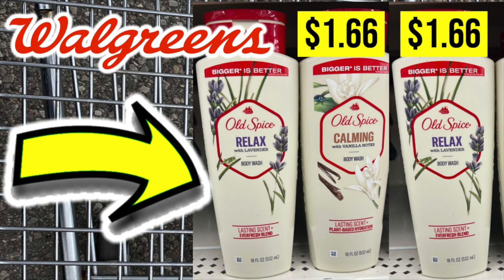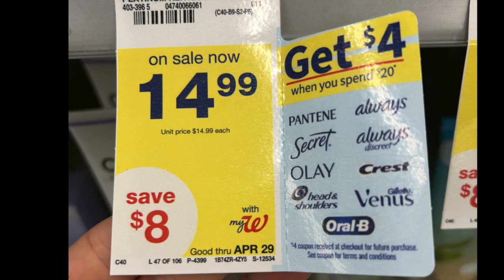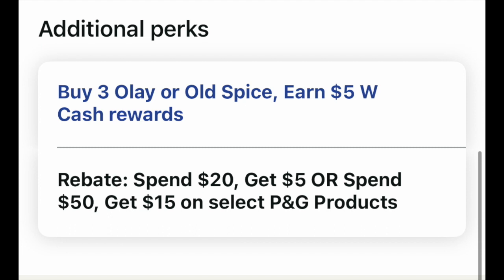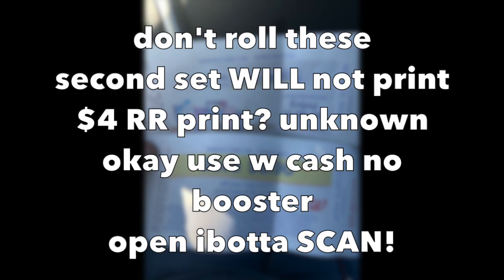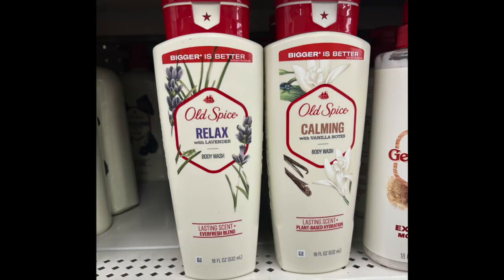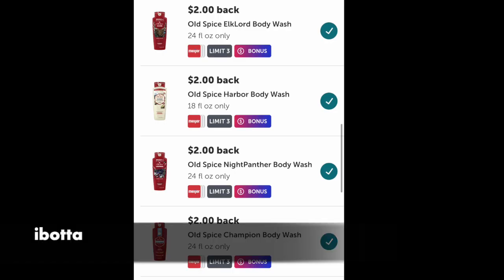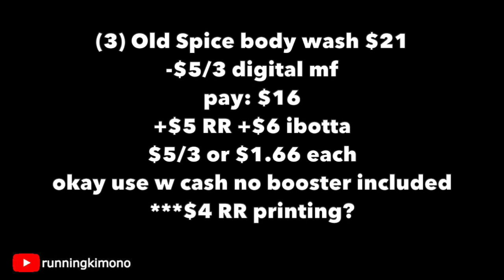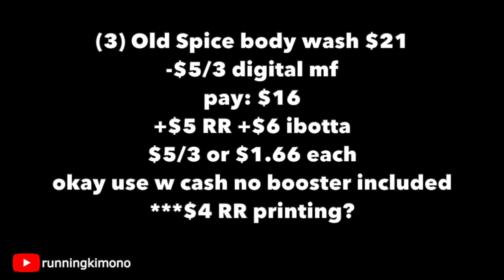Walgreens **$1.66 OLD SPICE BODY WASH** RUN!!